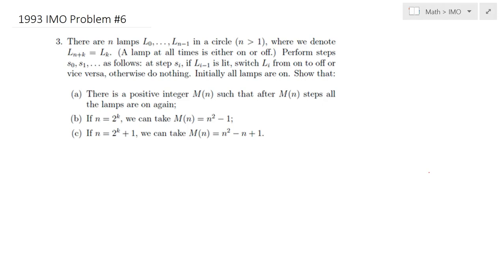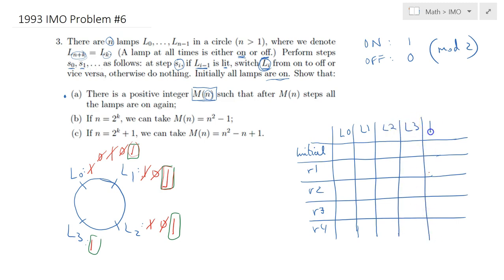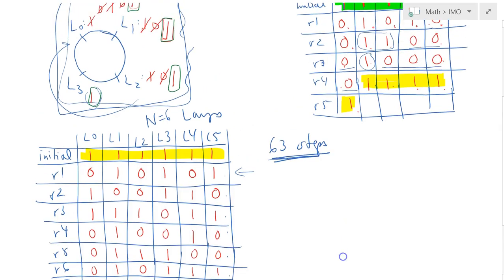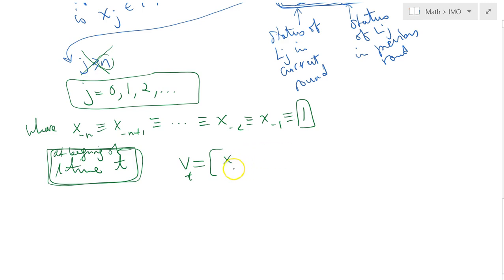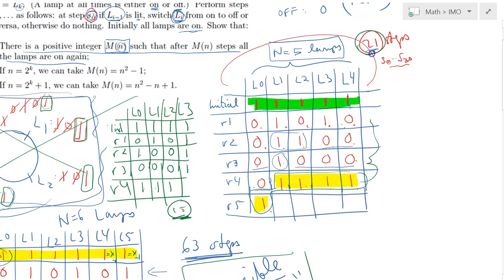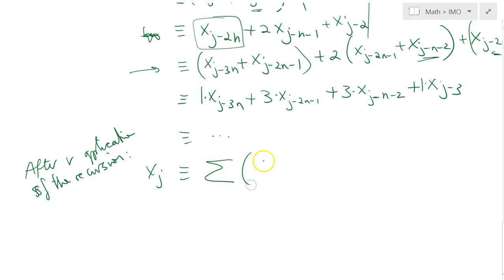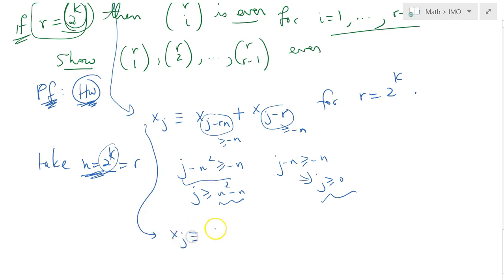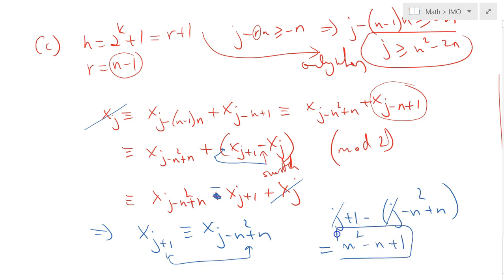1993 IMO Problem #6